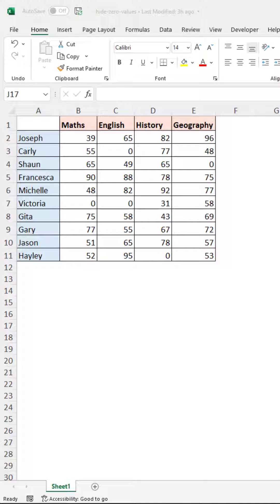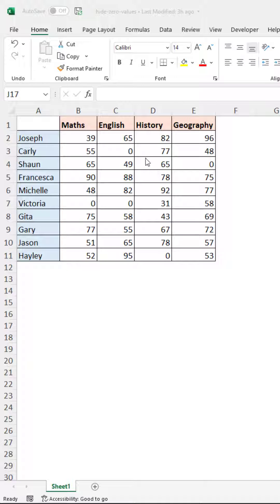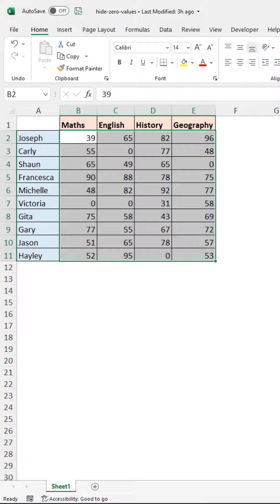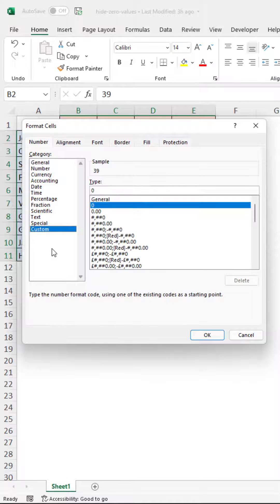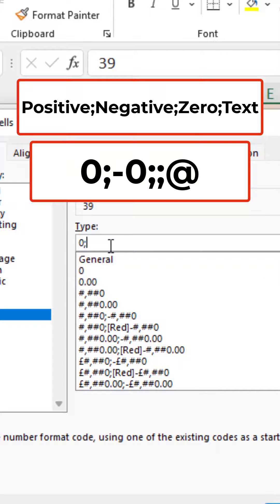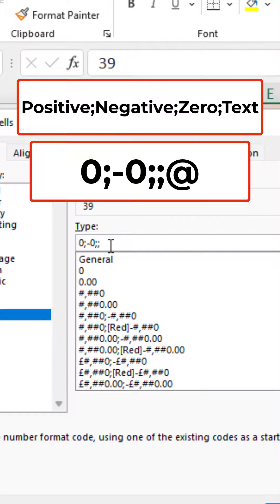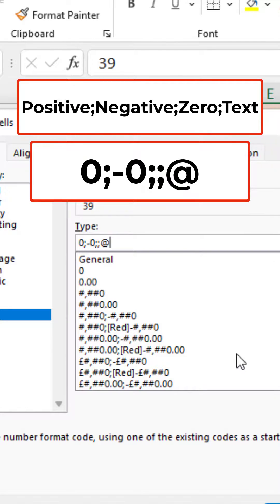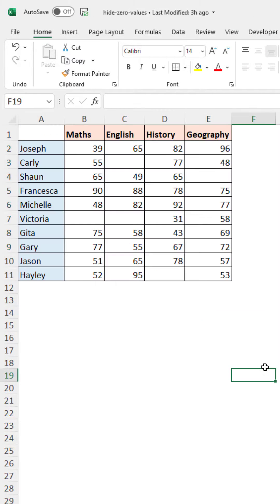Hide Zero Values in Excel - Formatting Trick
In this video, we apply a quick formatting trick to hide zero values in Excel.

We have a range of student scores and a zero value where there is no attendance. The zero is misleading in the terms that it is not a performance score, we would prefer a blank cell.

This Excel video shows a quick Excel formatting trick to hide the zero values.